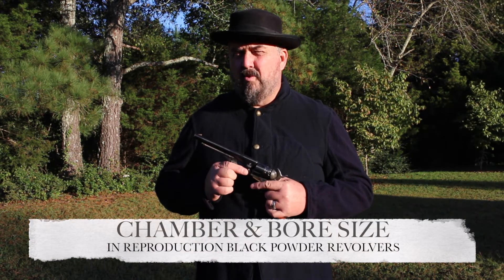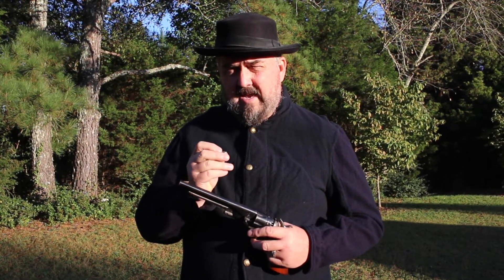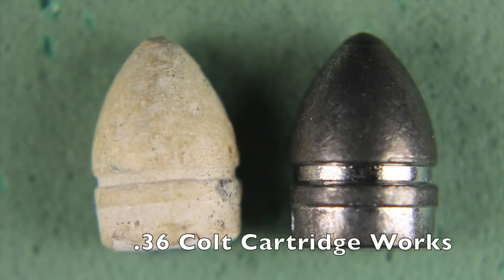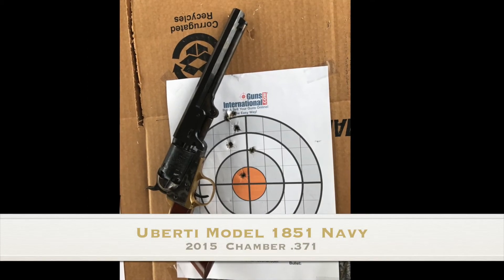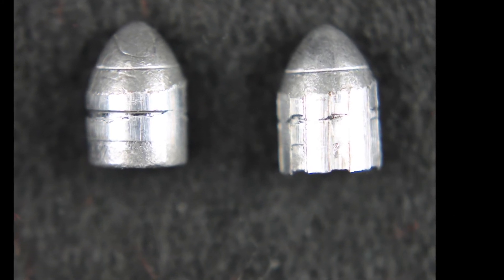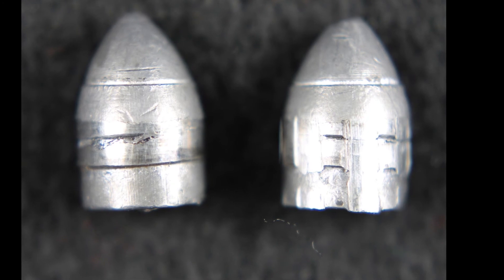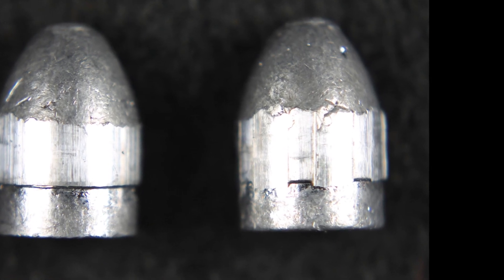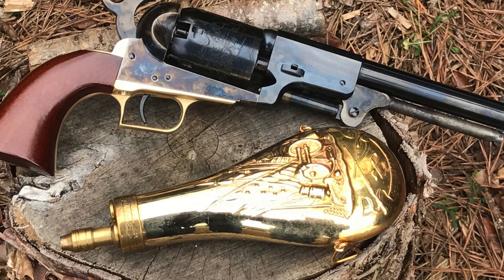Chamber vs Bore Diameter in Reproduction Civil War Revolvers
Comparing the chamber to bore size on seven different black powder revolvers